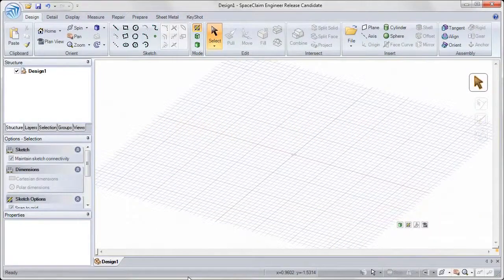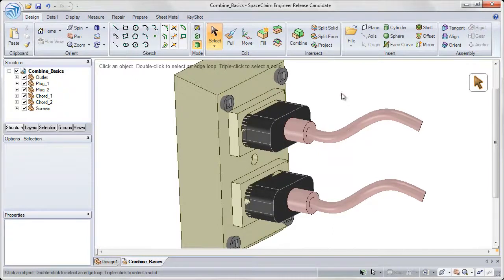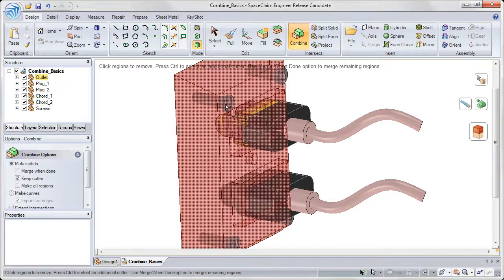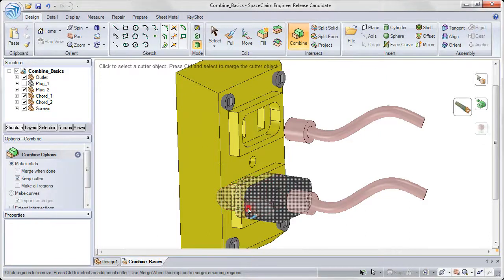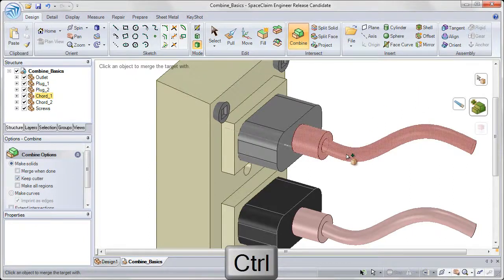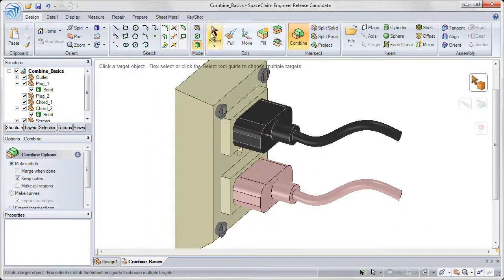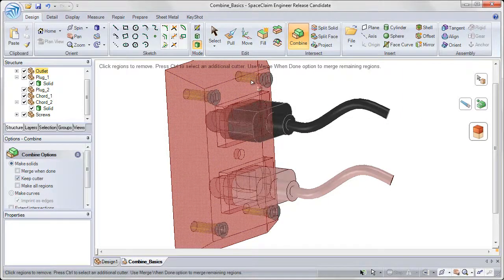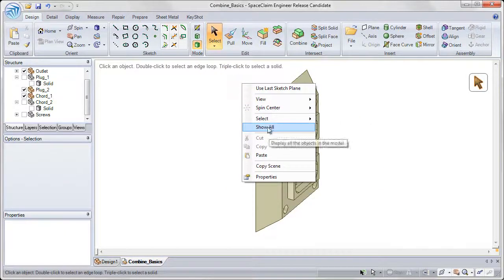【基礎課程07】ANSYS SpaceClaim 結合功能